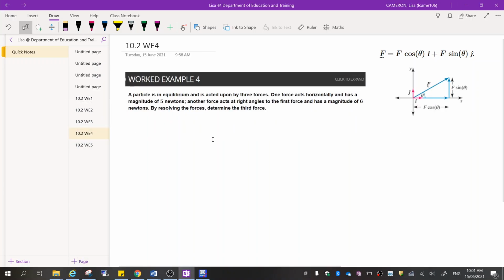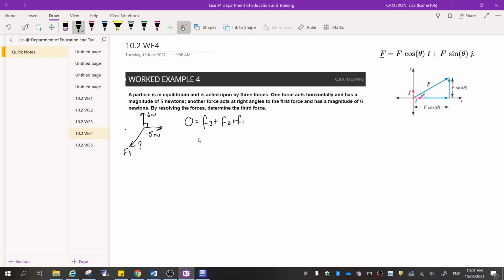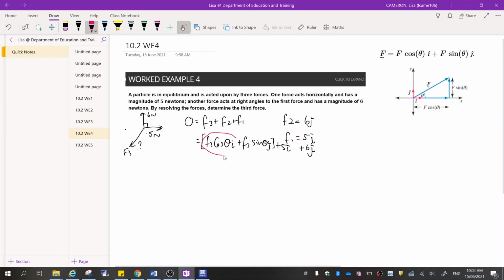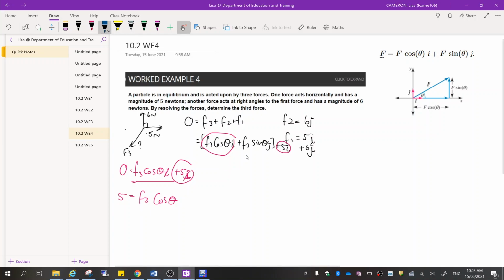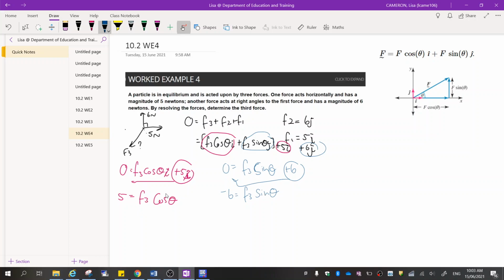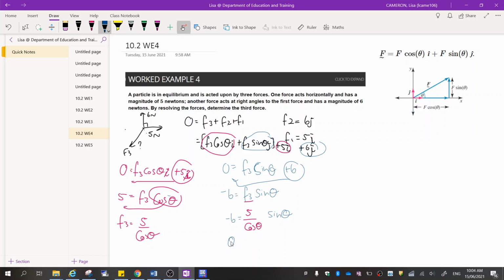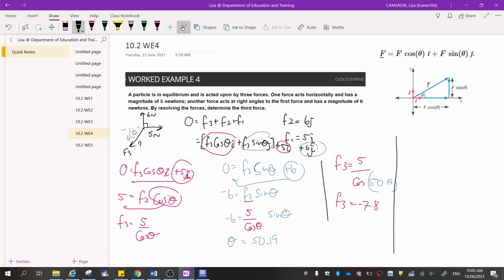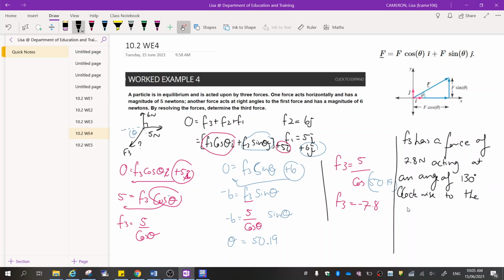10 2 WE4